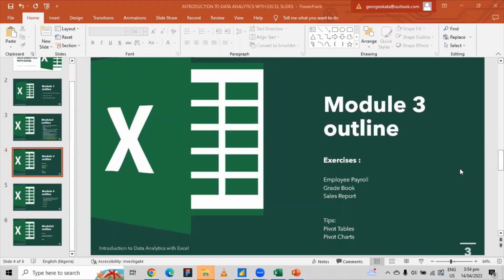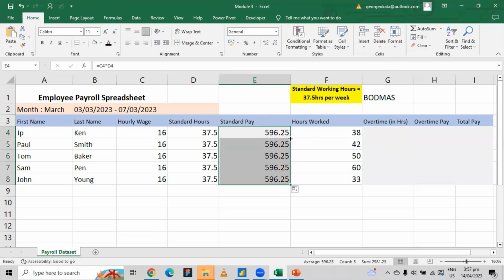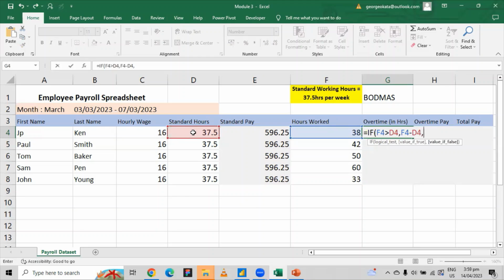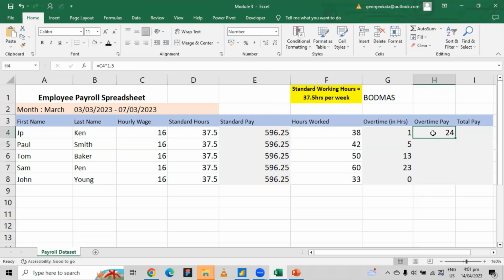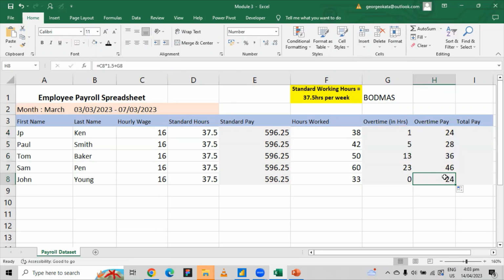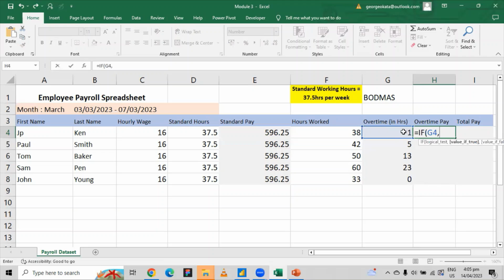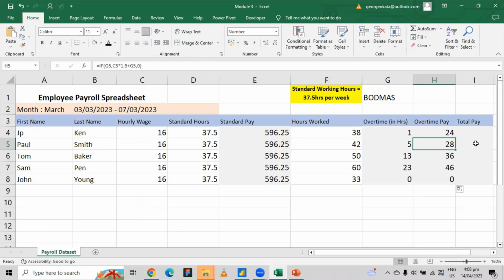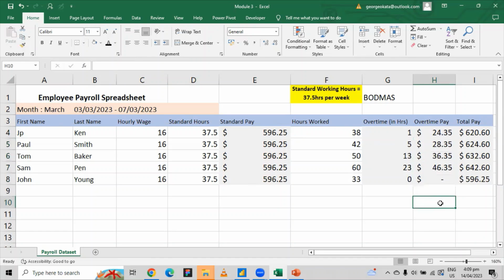Complete Excel Tutorial for Beginners | Excel Made Very Easy - Part 3